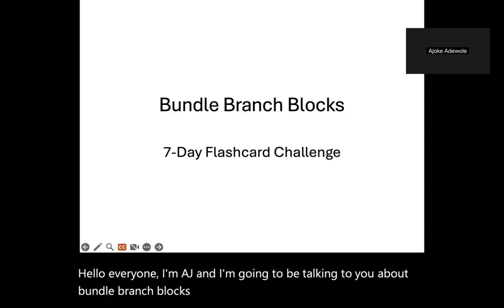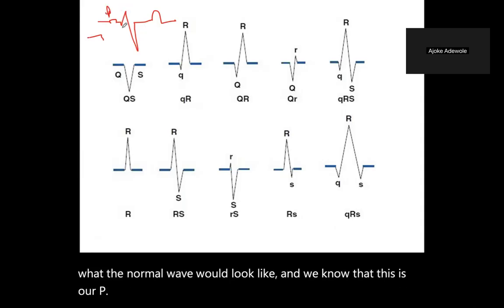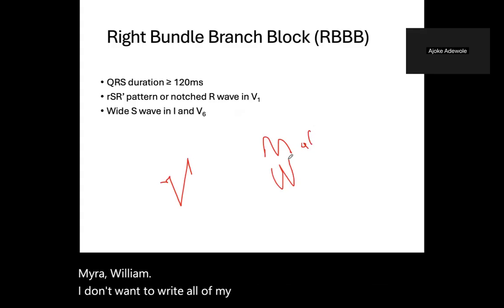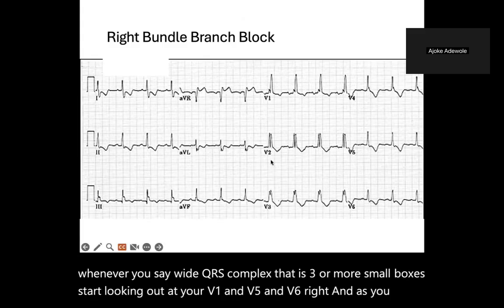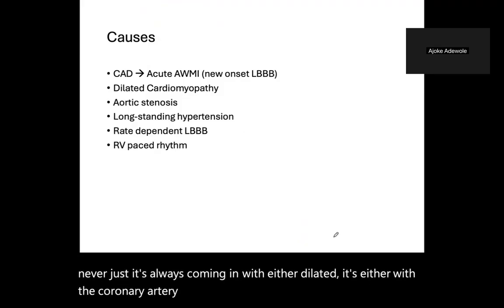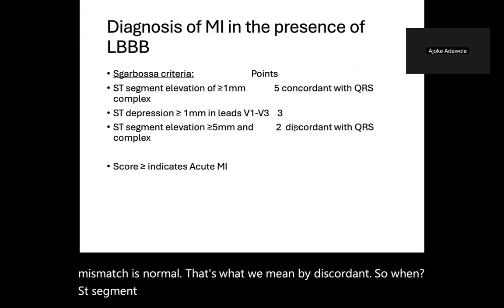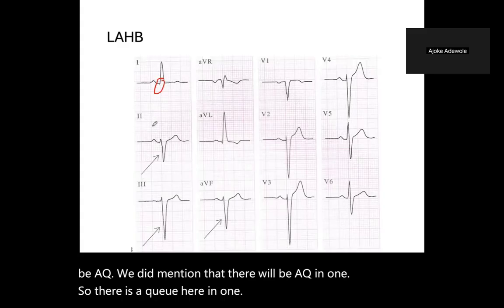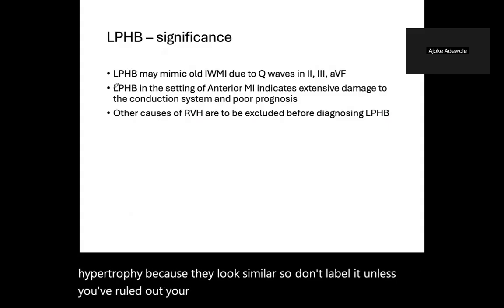Bundle Branch Blocks (BBBs)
Day 7 – Bundle Branch Blocks Made Easy
Left or right, bundle branch blocks can throw you off — unless you know what to look for. In this final challenge session, we break it down simply and clearly.

What you'll learn:

How to spot RBBB vs LBBB using chest leads
The key shapes that instantly point you in the right direction
When a BBB is normal — and when it’s a warning sign
Continue learning with lifetime access to the full ECG Mastery Course: